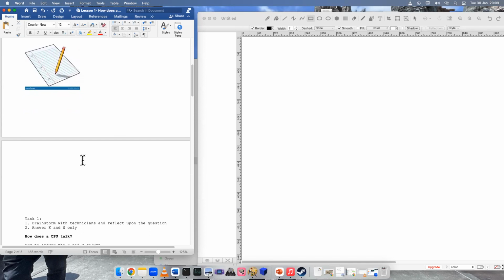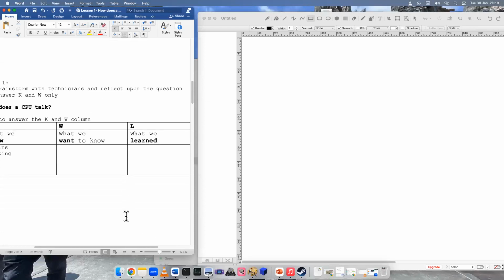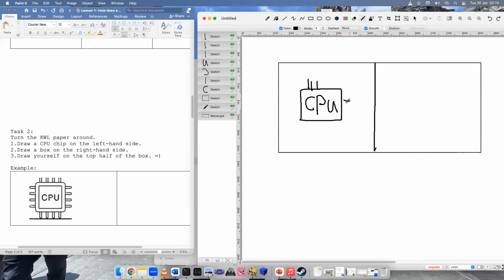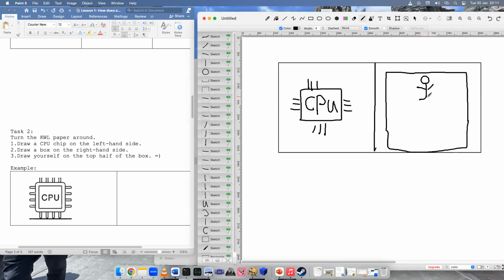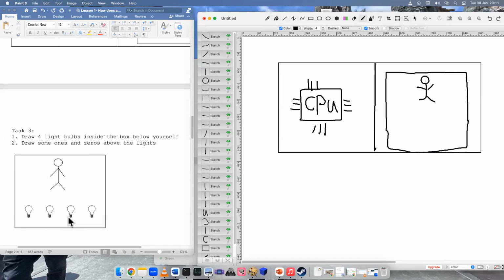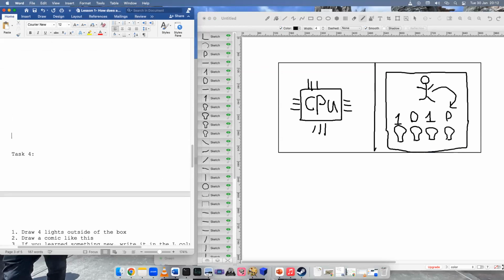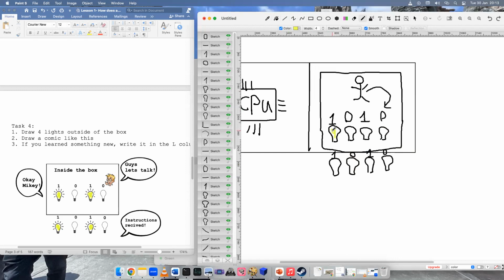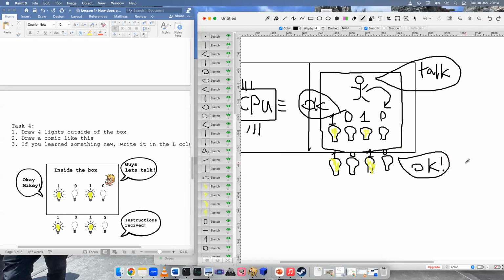Visual Learning - How does a CPU talk?